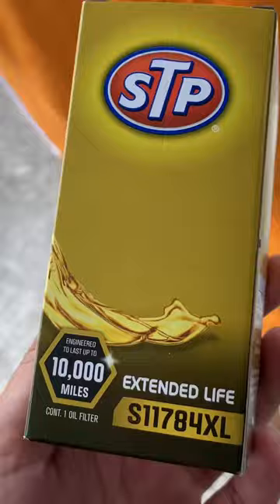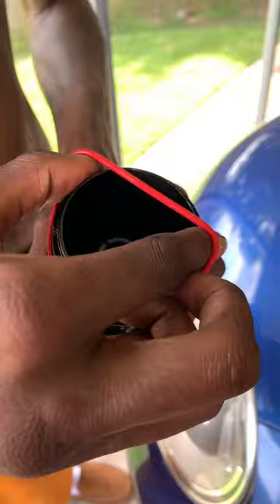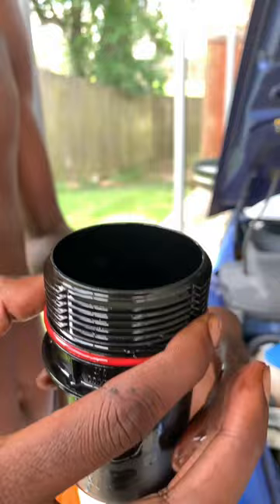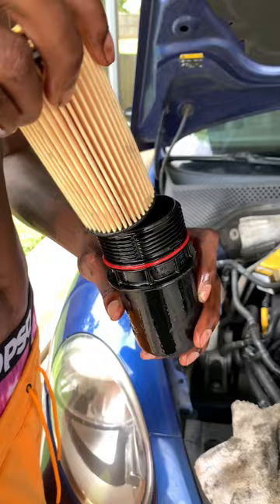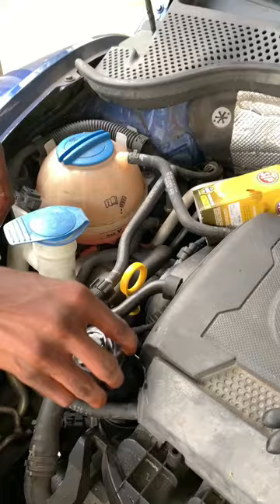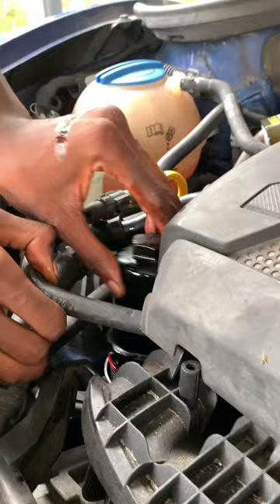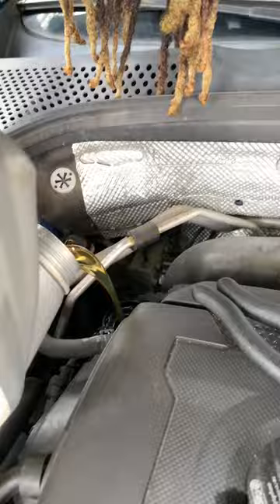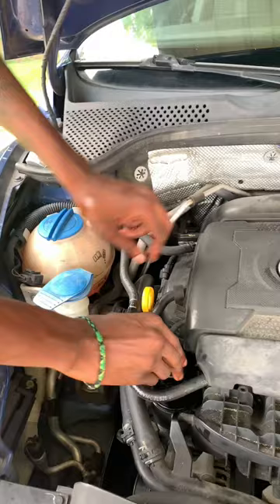OIL CHANGE: VOLKSWAGEN BEETLE (2014)